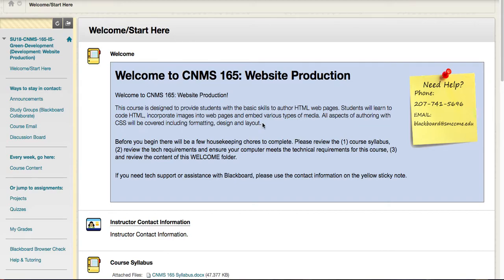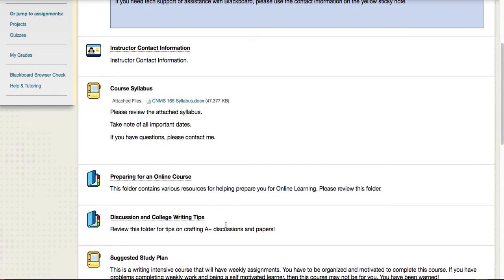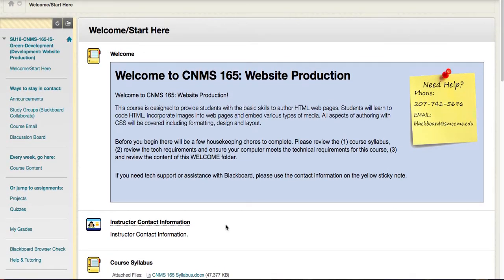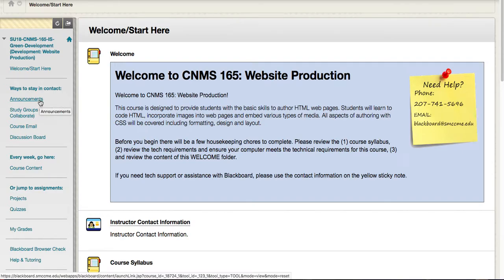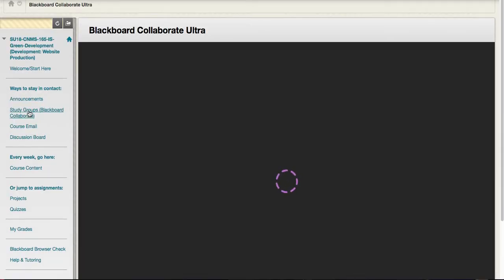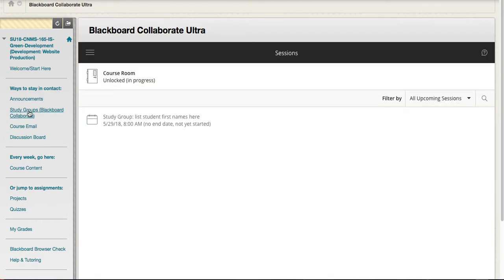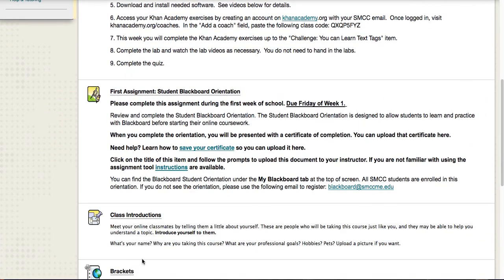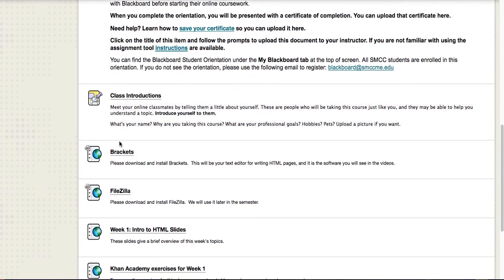Week 1: Getting around in our Blackboard class